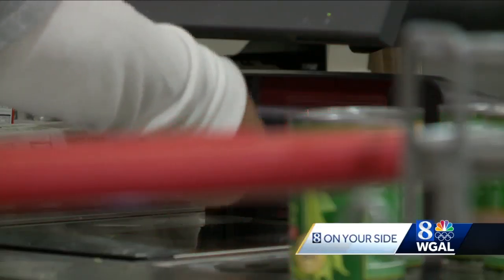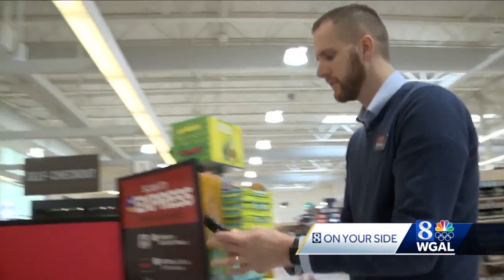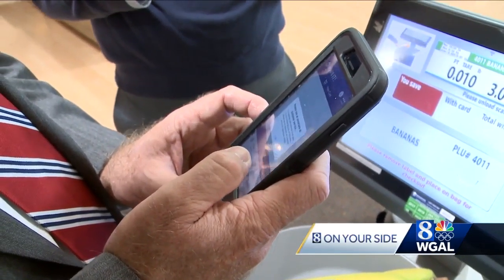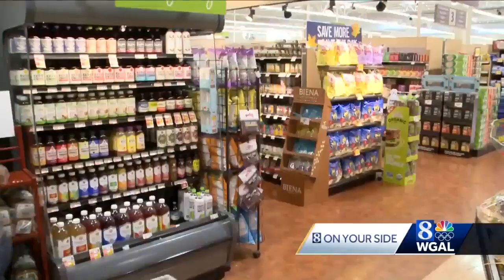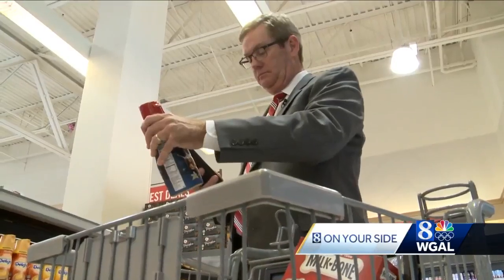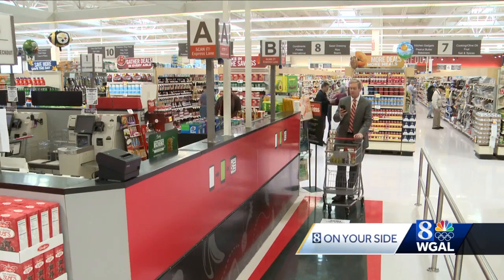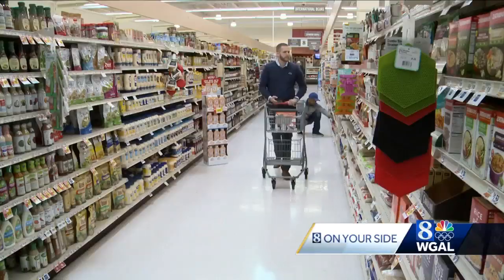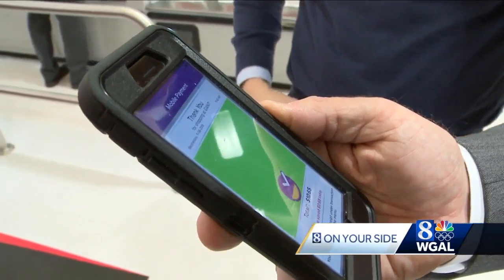Giant Food Stores tests app that allows shoppers to skip checkout line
Customers who use the ScanIt Express app can pay for their groceries via their smartphones.